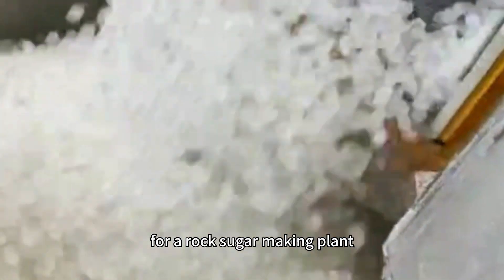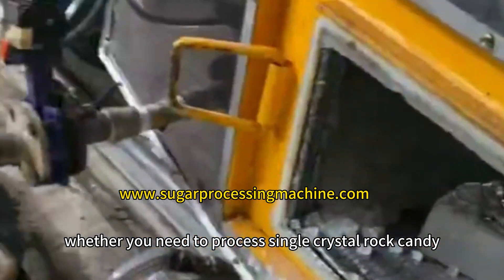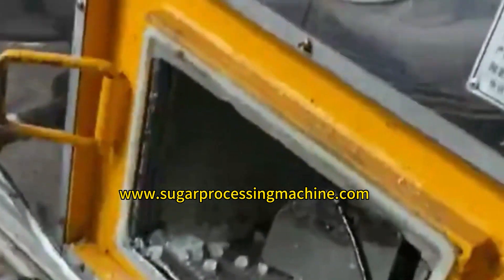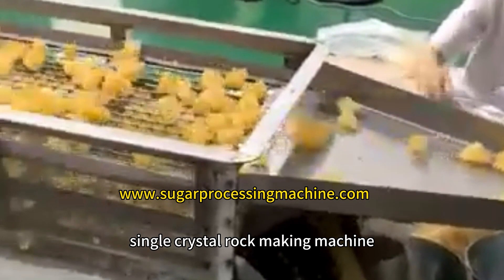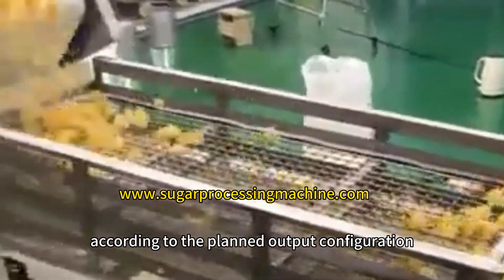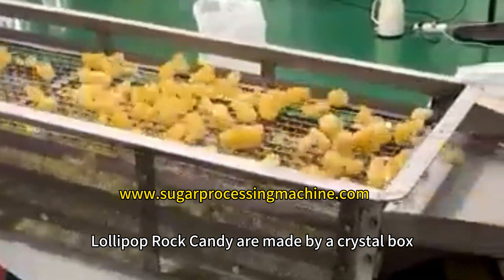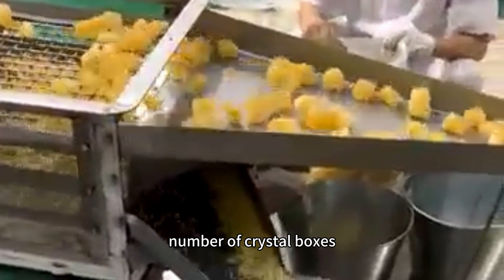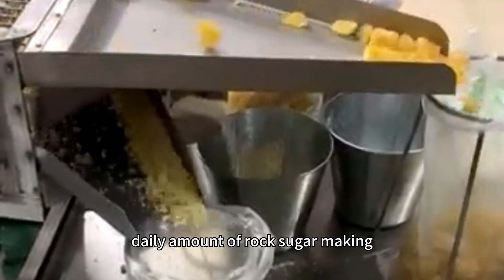How many machines for rock sugar production plant - Rock sugar making machine manufacturer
How many machines for rock sugar production plant
How many machines do you need for a rock sugar making plant? It needs to be clear whether you need to process single crystal rock candy or polycrystal rock candy or lollipop rock candy. Single crystal rock candy is made by a single crystal rock making machine,with a single crystal machine of 1.8 tons and 3 tons. According to the planned output configuration, polycrystal rock candy drinks lollipop rock candy are made by a crystal box,and the corresponding number of crystal boxes are configured according to your plan. Configure the machine according to your daily amount of rock sugar making.